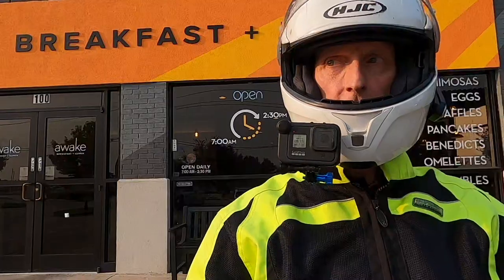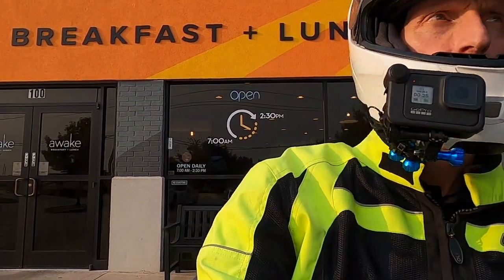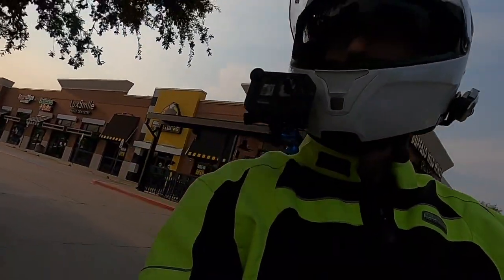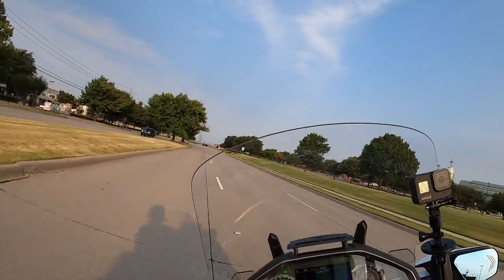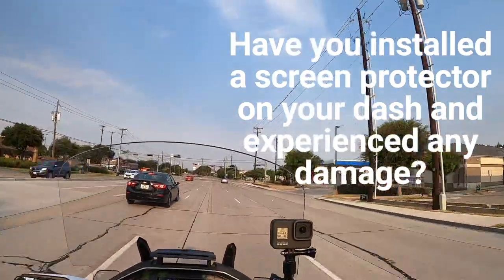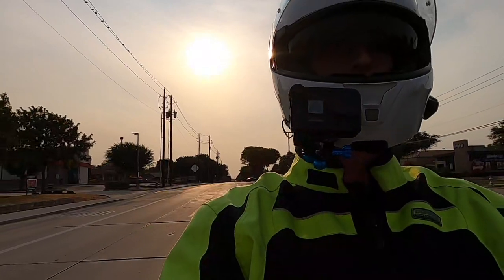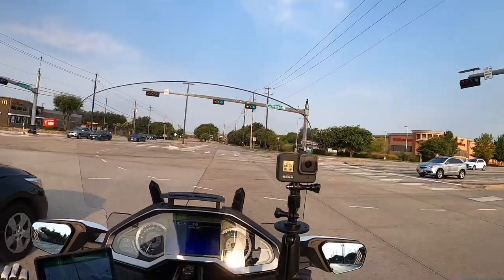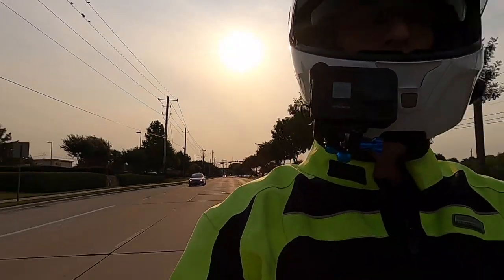Foggy Dash Woes | 2018+ Honda Goldwing | CruisemansGarage.com | 2020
One of my YouTube friends had a bad experience with a damaged meter lens.